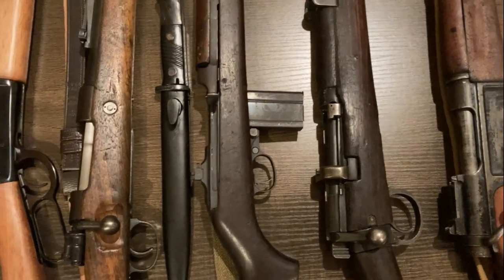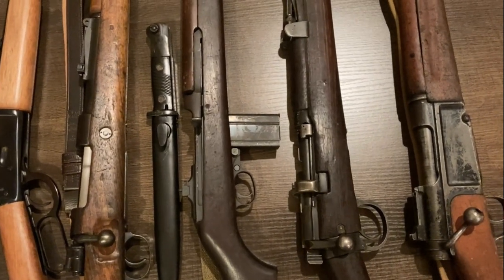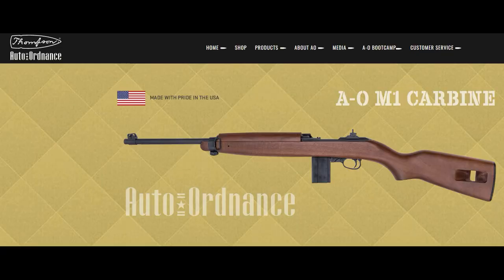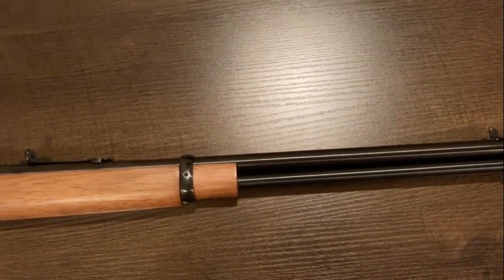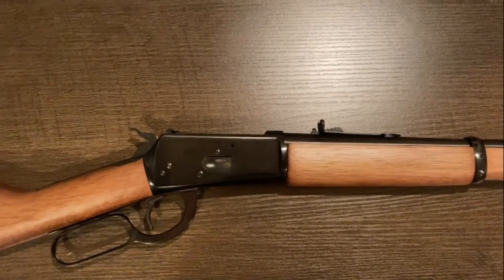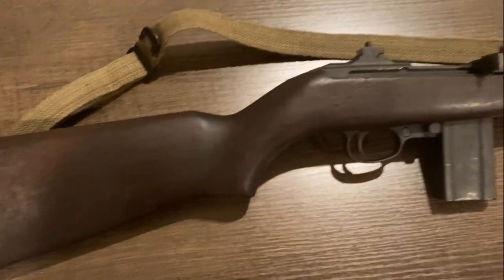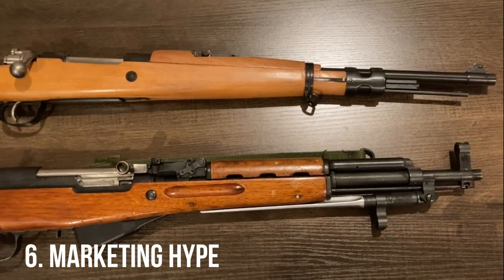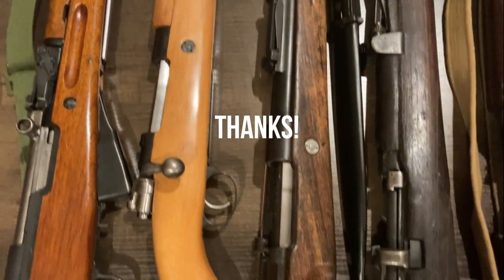Milsurp Fakery Part II: What to Watch out For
A sequel to my previous video geared for beginner collectors as to the types of fakes one is likely to encounter collecting military surplus firearms.